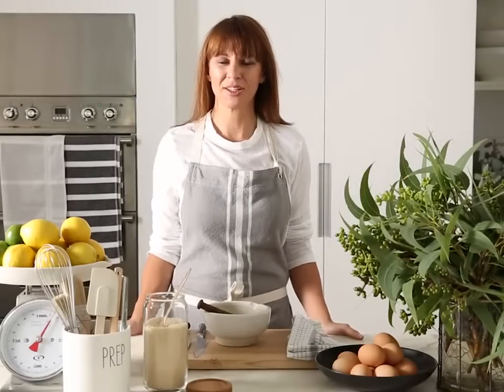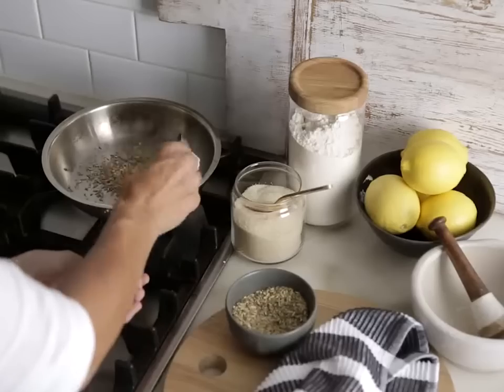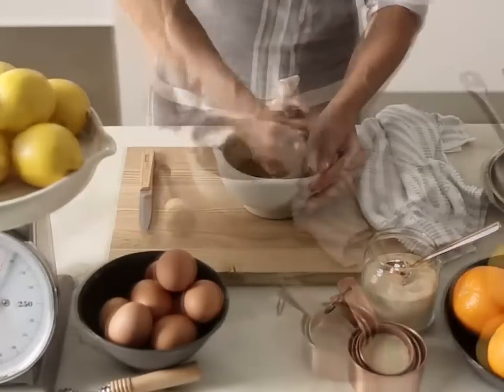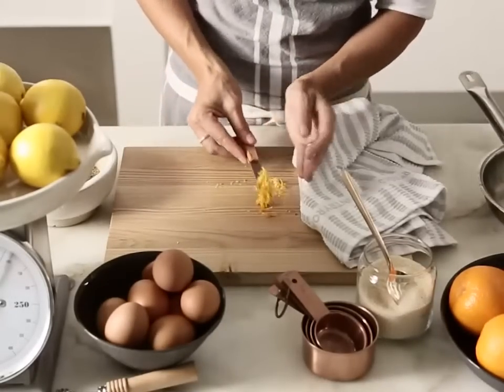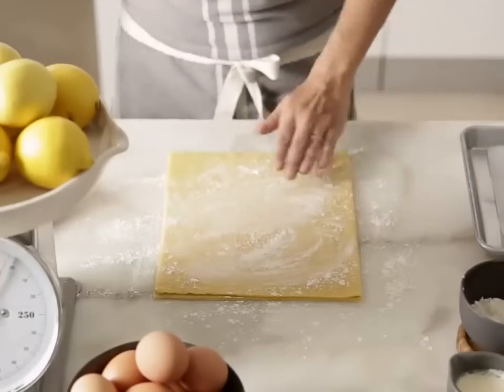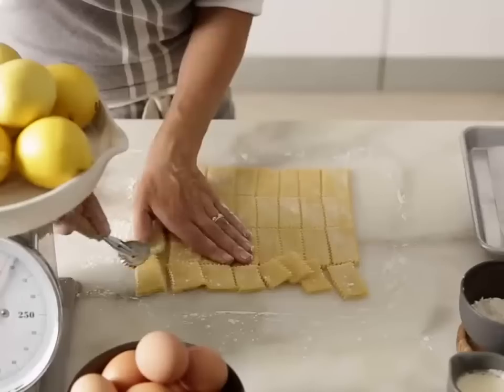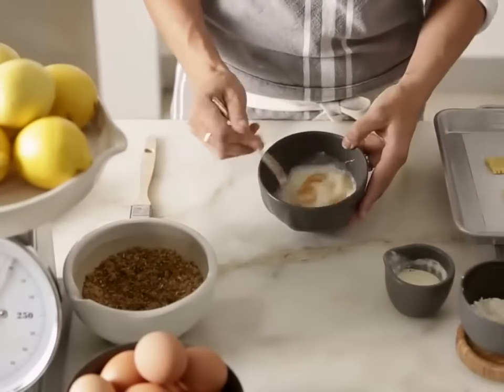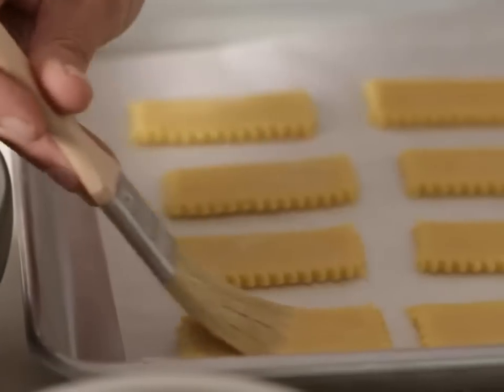Lemon and fennel seed biscotti with ricotta and honey | Gourmet Traveller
Gourmet Traveller cooking video of lemon and fennel seed biscotti with ricotta and honey recipe.

The official YouTube home of Australian Gourmet Traveller, Australia's leading food, restaurant and travel magazine. Here you'll find recipes from the magazine's food team and Australia's best chefs, interviews with chefs and restaurateurs, and behind-the-scenes tours of Australia's best restaurants.